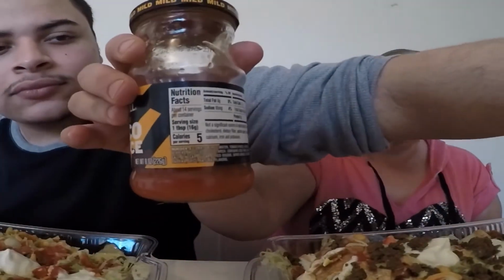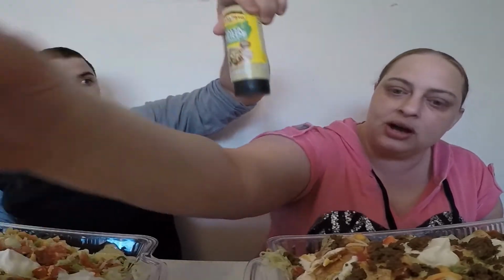LARGE NACHO BOWL 10 INGREDIENTS IN 10 MIN CHALLENGE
Was challenged out by @MRTV49 to do this massive nacho bowl challenge!  Do you think we can complete it?  Come watch and see!  If your returning welcome back glad to see you again!!